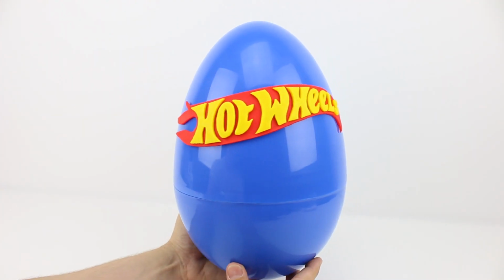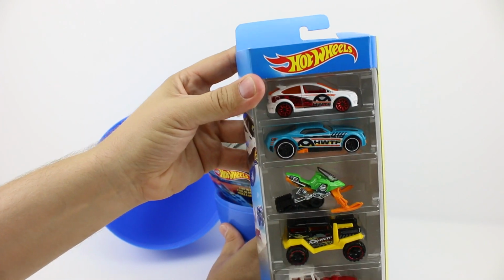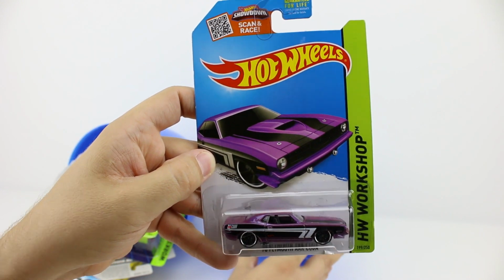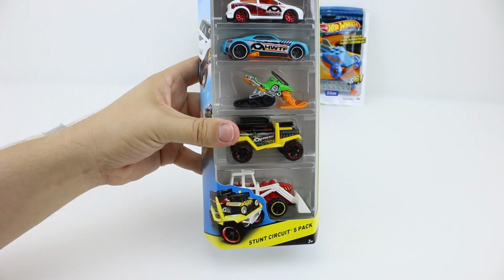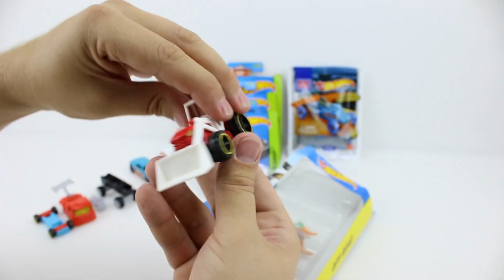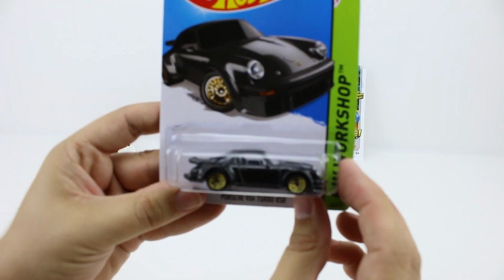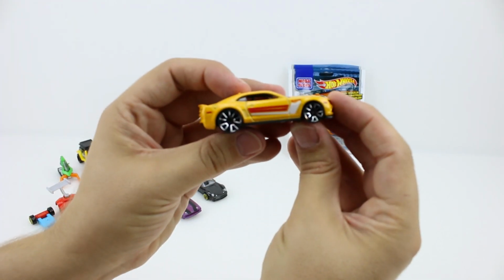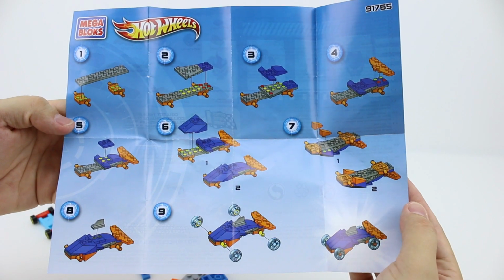Giant Play-Doh HOT WHEELS surprise egg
Play-Doh is also called: Playdough / Plastilina / Pasta de modelar / Arcilla / Juegos de moldear / Juegos de modelar / Manualidades / Softee-Dough / Moon-Dough / Clay / Modeling clay / Plastilina / Plasticine / مادة لدائنية / Pâte à modeller / Modelliermasse / Plastilin / Plastiline / Plasticina / Massa de modelar / Massinhas de modelar / Modellera / Crayola / πλαστελίνη / пластилин / лепка из глины / 橡皮泥 / 플라, 점토 / プラスティシーン / 粘土

Surprise Eggs are also called: Huevos sorpresa / Siurprizas kiaušiniai / Ovos surpresa / яйця з сюрпризом / œufs surprise / överraskning ägg / сюрприз яйца / Überraschung Eier